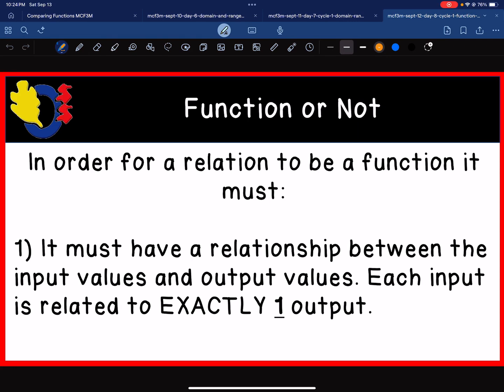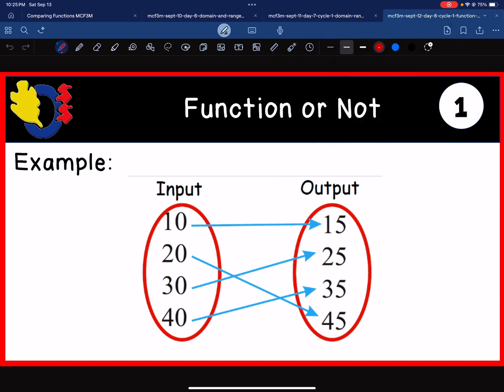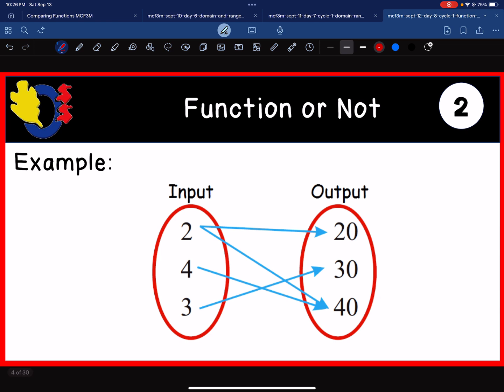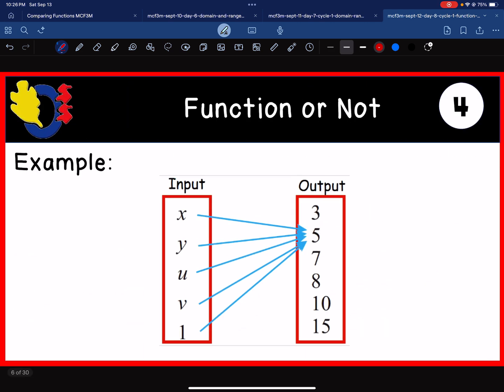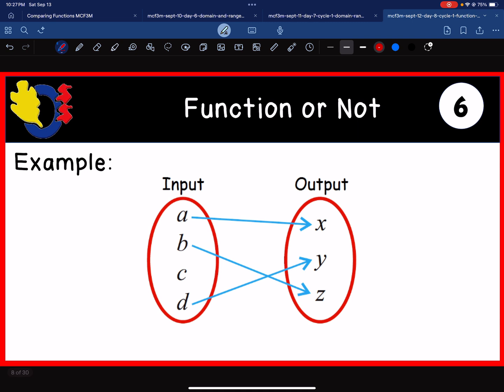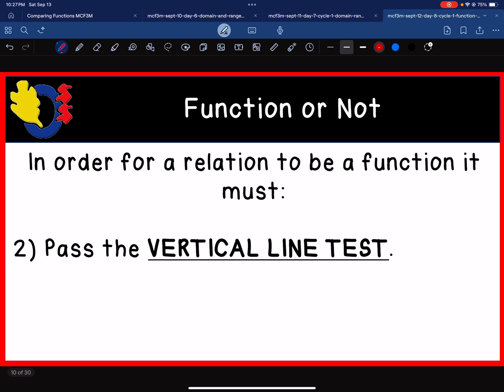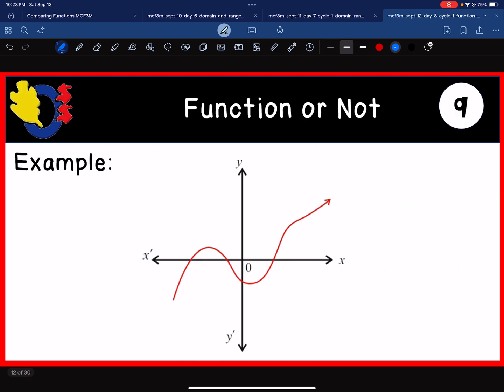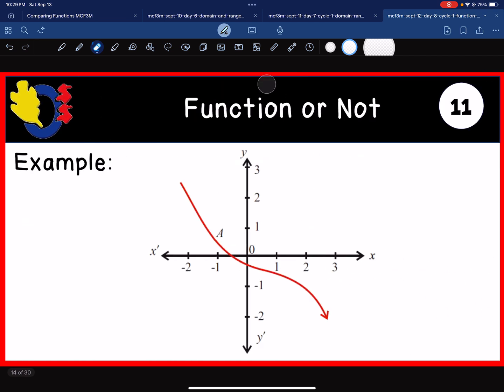MCF3M Function or Not - Cycle 1 video 04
We will determine if a relation is a function or not.
2 criteria must be met.
1) Each input must have only 1 output
2) the relation must pass the VLT